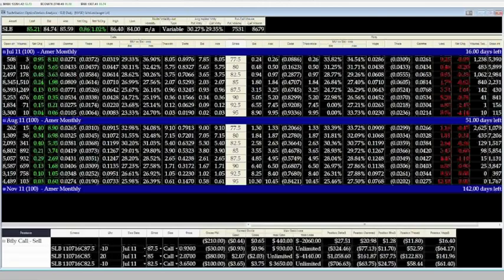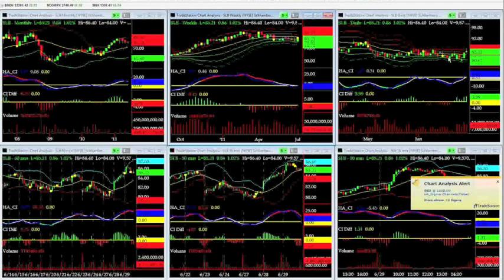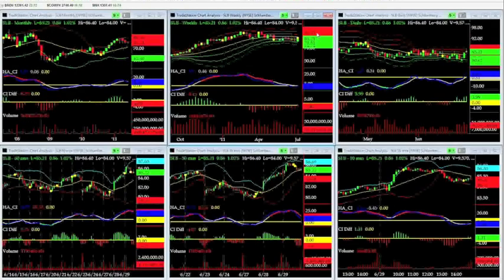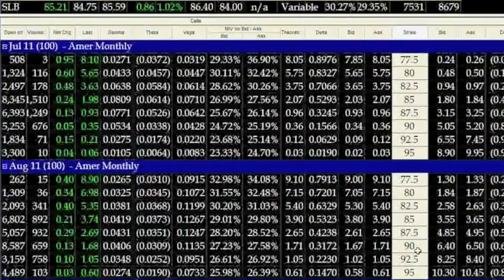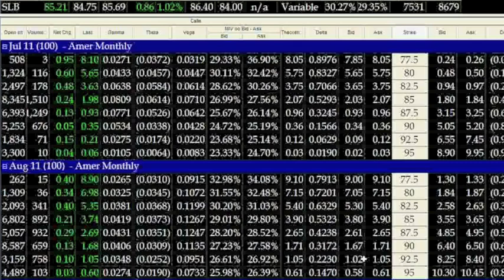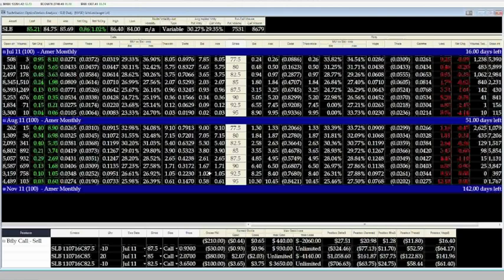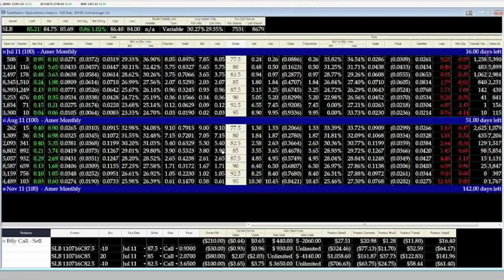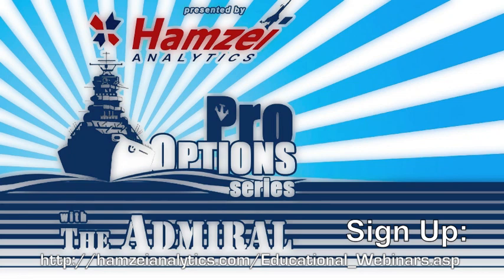Timing Butterfly Spreads - Trade Options Like a DPM Webinars #11: Butterfly Spreads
- The Admiral, a former CBOE Designated Primary Market Maker answers a question during the Q&A session about butterfly spreads.  Successful application of butterfly spreads take advantage of market timing, which Fari Hamzei is known for.  The Admiral and Fari Hamzei combine their expertise to show how to increase your odds of success with butterfly spreads.

This an excerpt from "Trade Options like a DPM Webinar #11: Butterfly Spreads"

"BUTTERFLY SPREADS" OPTIONS WEBINAR DESCRIPTION (JUNE 29, 2010, 1800 CT)

An option strategy combining a bull and bear spread. It uses three strike prices. The lower two strike prices are used in the bull spread, and the higher strike price in the bear spread. Both puts and calls can be used.

ABOUT "THE ADMIRAL"

The featured speaker, whom we affectionately call "The Admiral," was a Designated Primary Market Maker (DPM) on the floor of the CBOE for five years. Although we're not using his real name (so don't ask!) suffice it to say that we consider him to be one of the most knowledgeable option traders on the planet. As a floor trader in the '80s and '90s he did the opening options rotation for 5-25 stocks the old-fashioned open outcry way—meaning he opened each option strike price for each of these stocks within the first 30 minutes of trading, both calls and puts.

That meant he had to price more than 500 option strikes, plus as a market maker he traded and kept the markets current. As a DPM, technology brought forth auto-quoting of option series, but pricing of those quotes remained his responsibility. Trading 1 million shares of stocks and 50,000 options contracts was a normal day for him. In 27 years at CBOE, he has traded through the crash of '87, the smaller crash of '90 and the tech bubble in 2000. He has traded three-digit volatility and seen every possible market environment imaginable. So, if you're going to learn options, it might as well be from the very best.